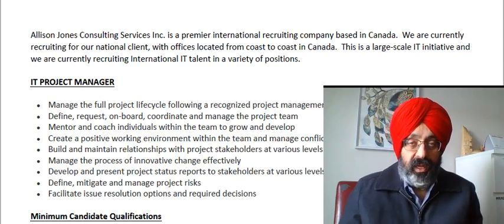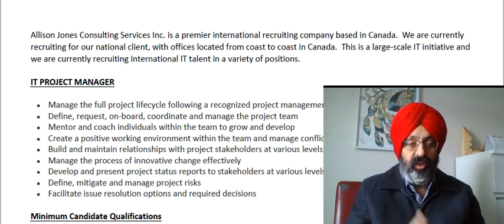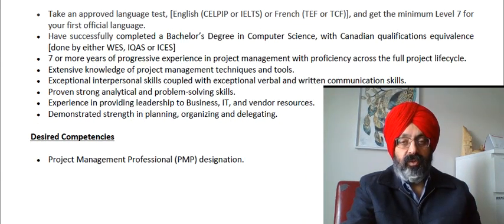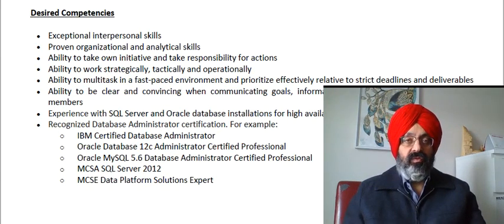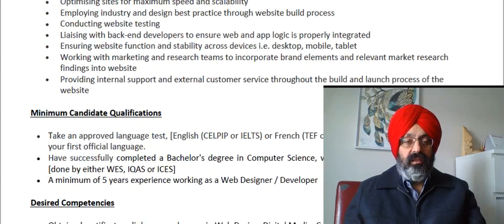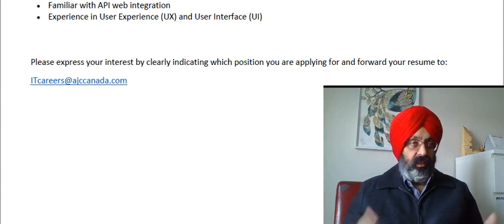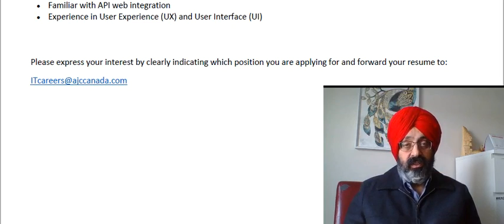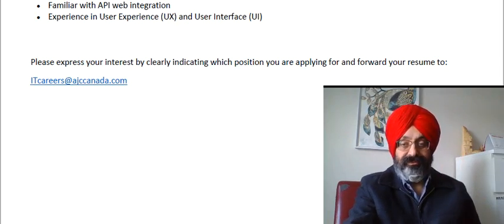Computer / IT jobs in Canada- Work permit and immigration.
Allison Jones Consulting Services Inc. is a premier international recruiting company based in Canada.  Currently recruiting for a national client, with offices located from coast to coast in Canada.  This is a large-scale IT initiative and they are currently recruiting International IT talent in a variety of positions.

AMARJOT SINGH